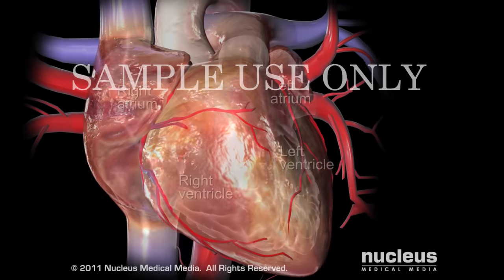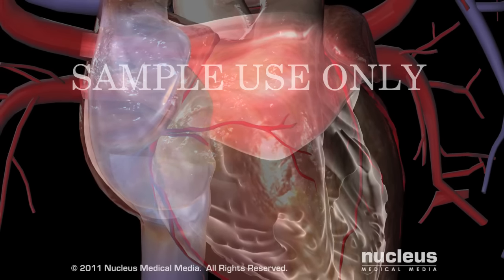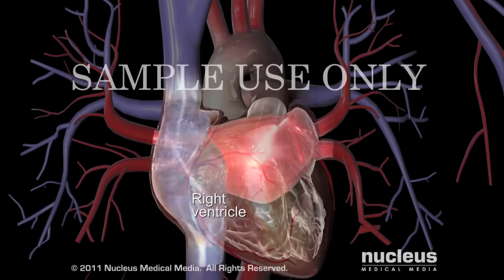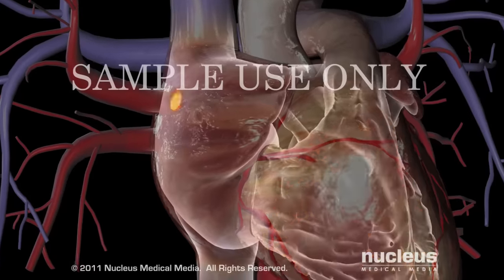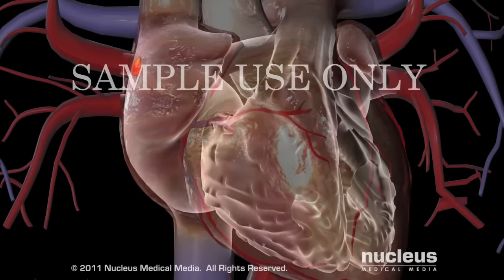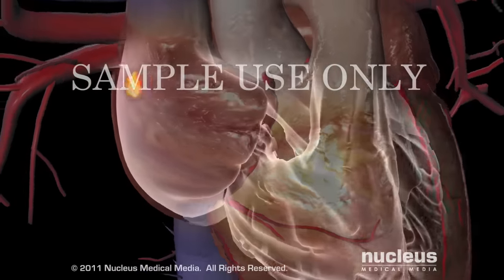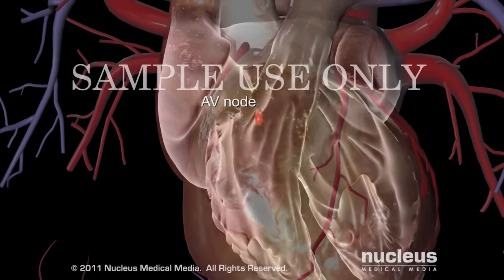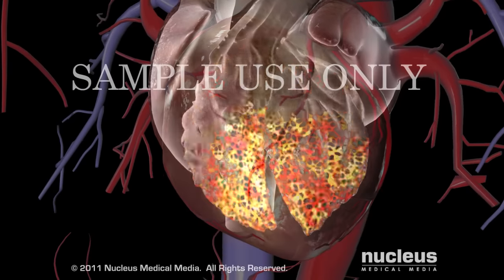Cardiac Conduction System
CLINICIANS: Download Nucleus's iHeart Touch iPad app FREE for your practice

- This 3D medical animation provides an anatomical overview of the cardiac conduction system of the heart, showing the sequence of events producing a heartbeat.

ANS00370